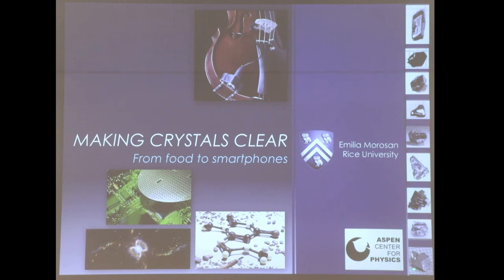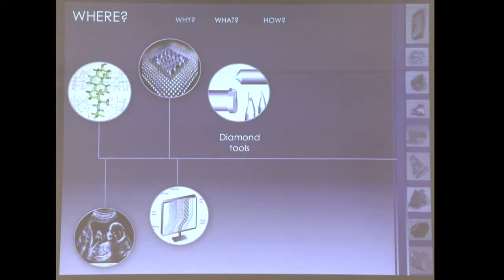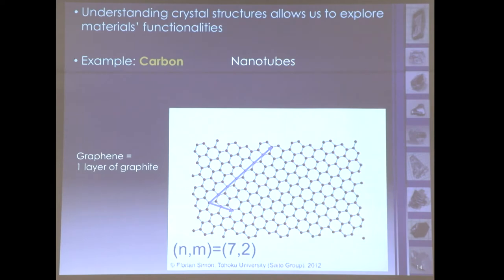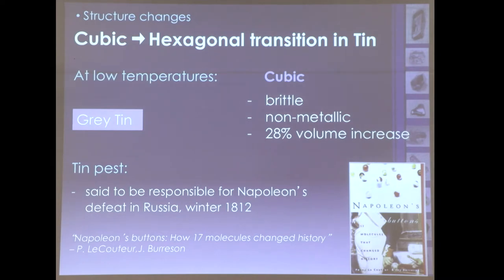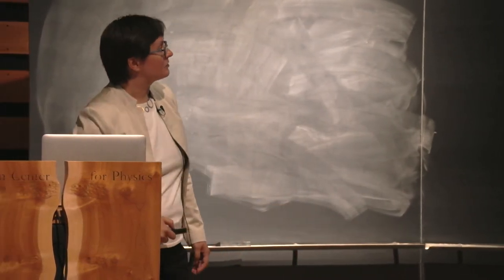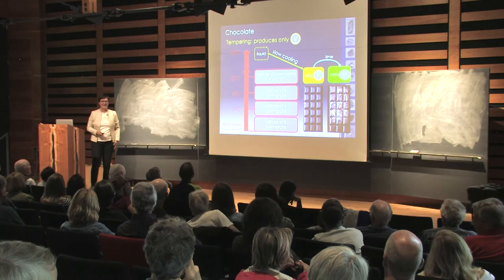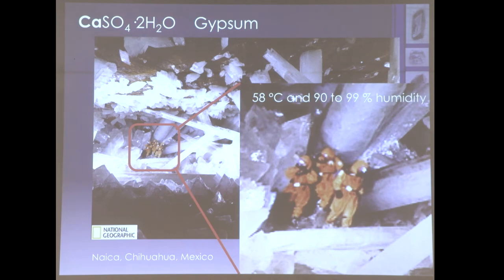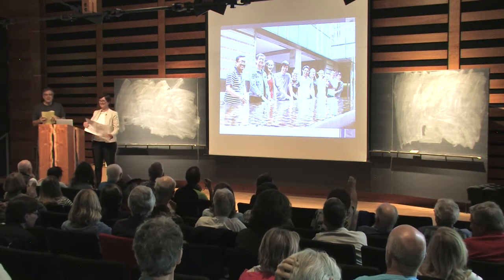“Making Crystals Clear — from Food to SmartPhones,” Emilia Morosan, Rice University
What do you think of when hearing the word “crystal”? Table salt? Precious rocks?  A few people may think of pencils or chocolate; fewer may think of eggshells; fewer still may think of microphones or sonars. Yet, crystalline materials are present in the electronic devices we all depend on. Professor Morosan will shed some light on what crystals are, how they form in nature, how they can be grown in the lab or the kitchen, and why we need and want crystals?